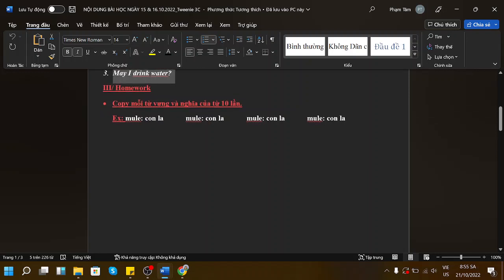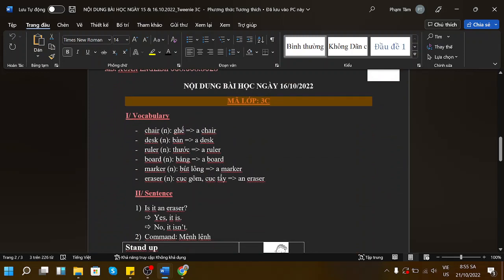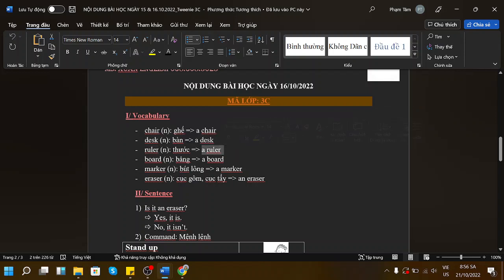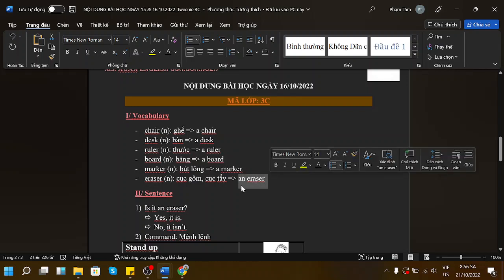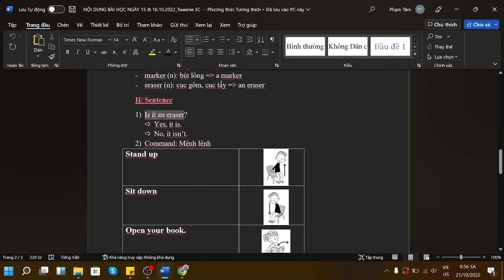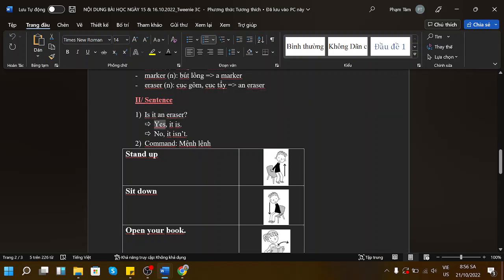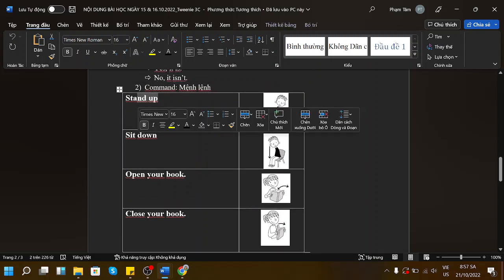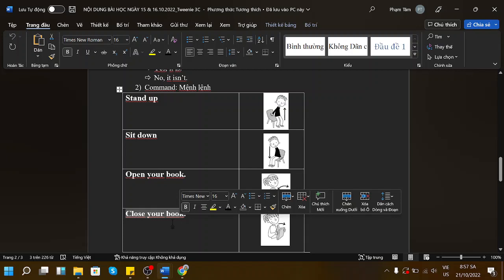Nội dung bài học ngày 15 & 16 /10 _ KID 3C